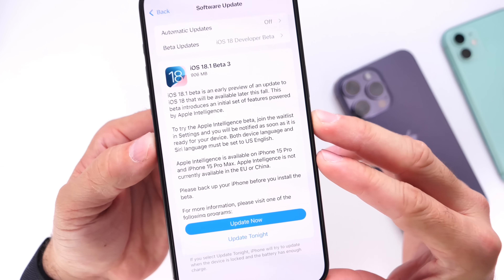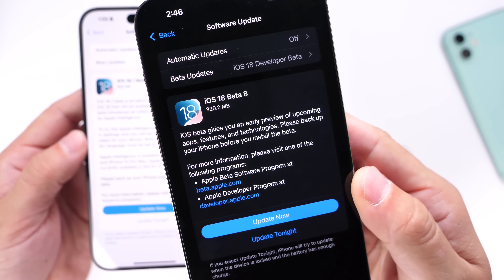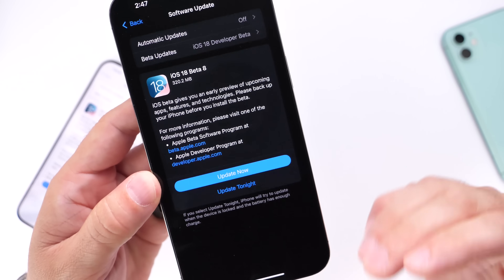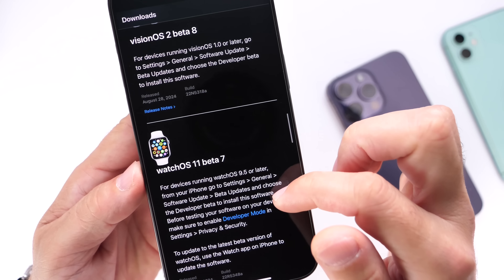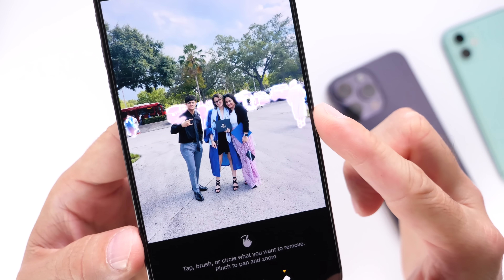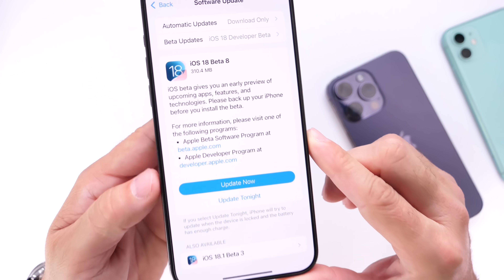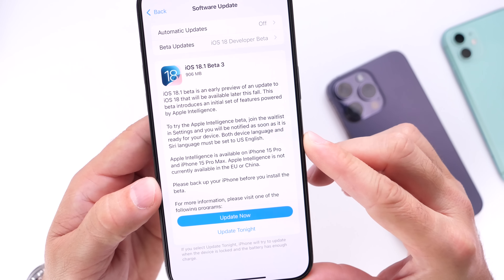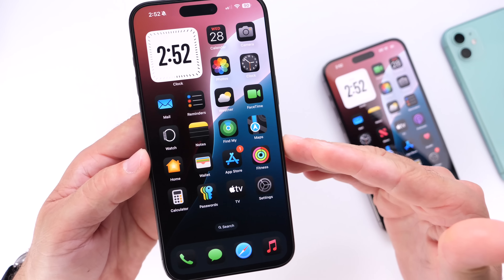iOS 18.1 Beta 3 - it’s FINALLY HERE!